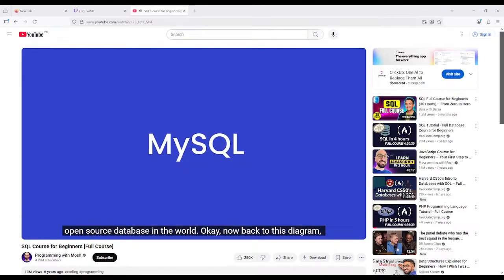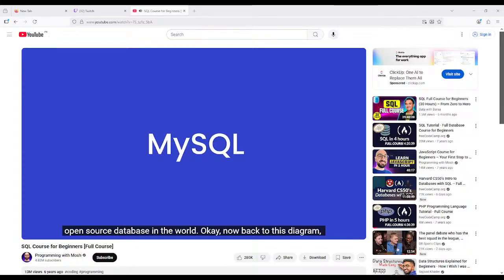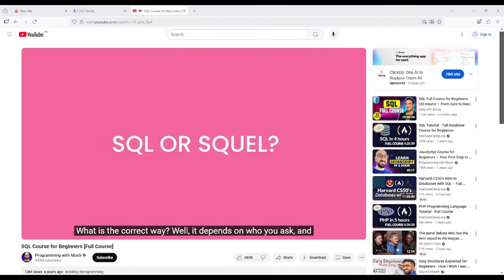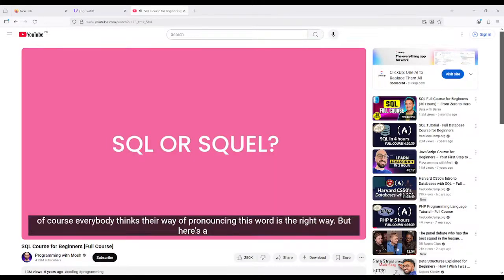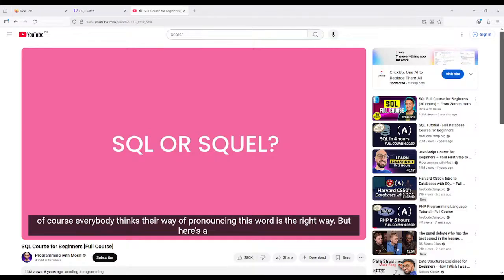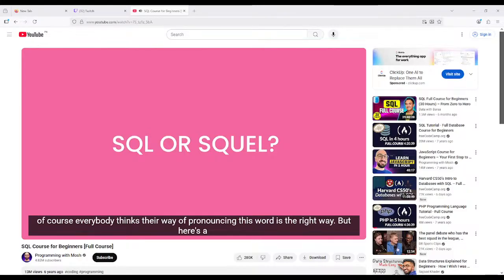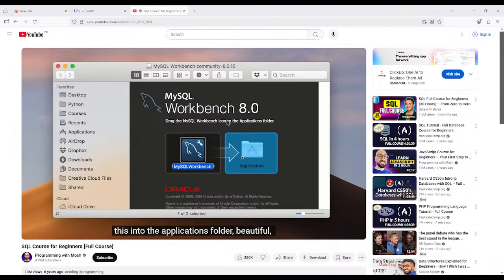Hassaan Agg Live Stream